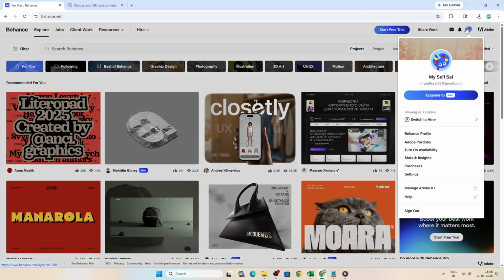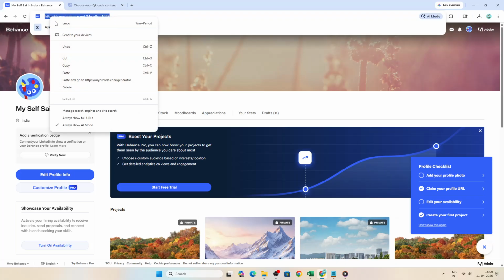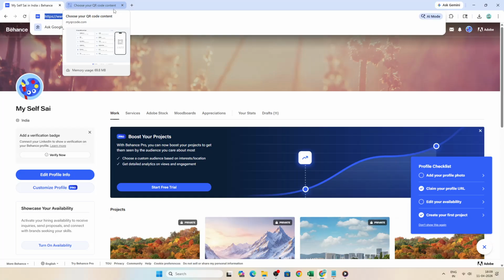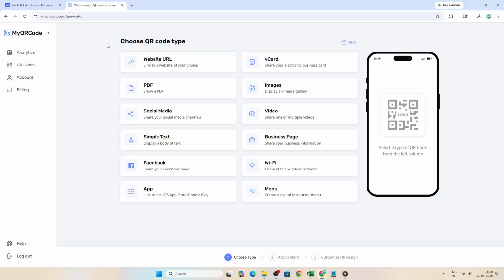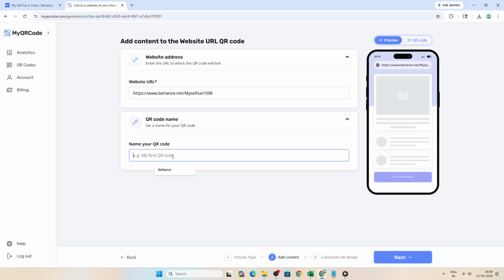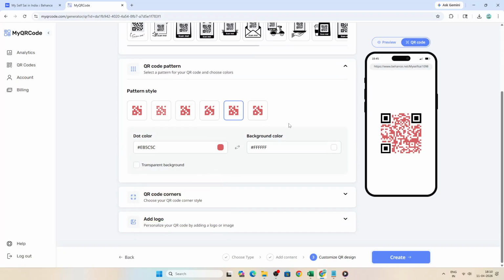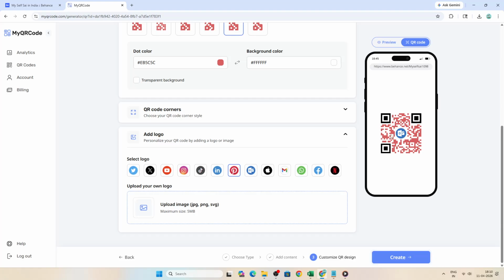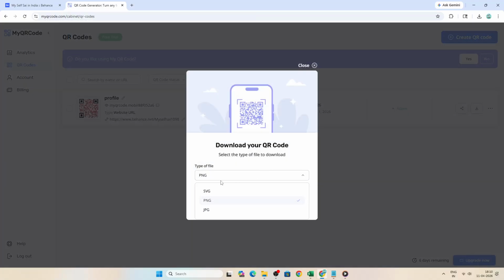How To Get Behance QR Code (Step By Step)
Learn how to get your Behance QR code to share your design portfolio instantly. This tutorial shows you the fastest way to find your Behance profile QR code for mobile and desktop use.